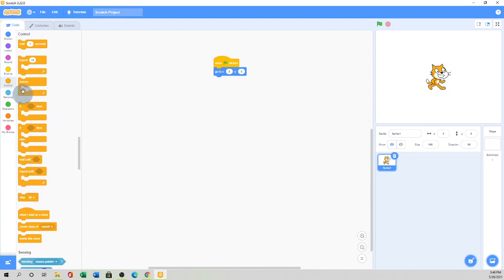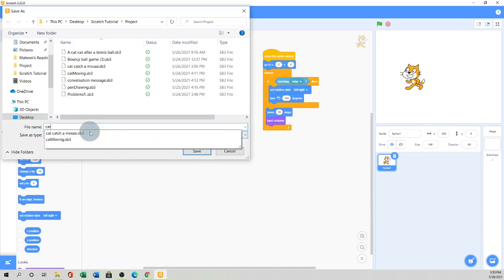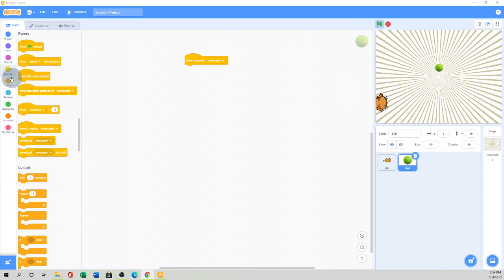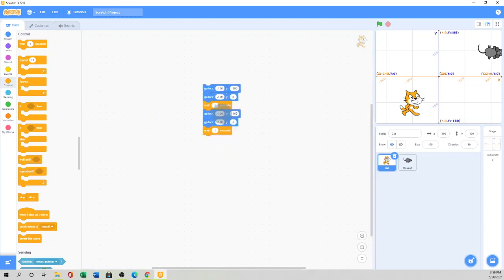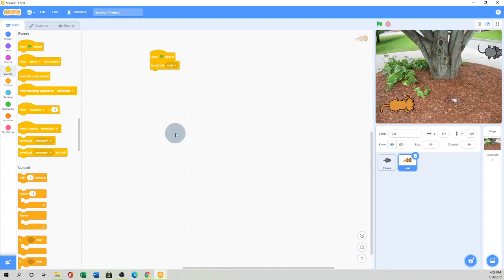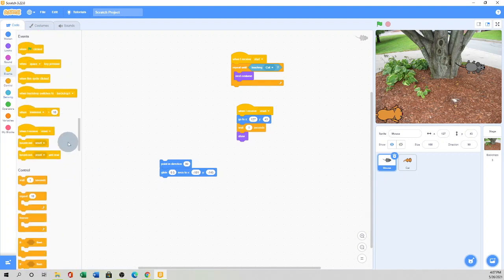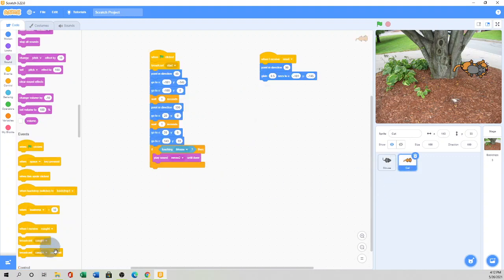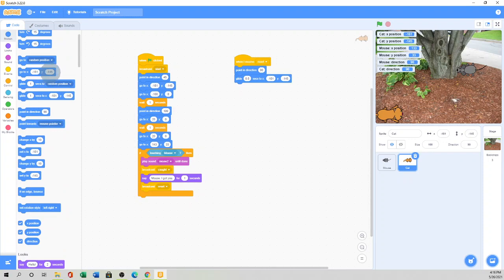Motion Blocks is details with four small project | Learn Scratch 3.22.0 (lecture 6) | SistersLoves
If you want to make games or other animated programs, you will need to use blocks from Motion palette to move sprites around. Furthermore, you'll need to command sprites to move to a particular spot on the Stage or turn in a certain direction. In this tutorial you will find out how.

Motion two types:
1. Absolute Motion
2. Relative Motion.

Timestamps:
00:00 - Intro
07:41 - Cat moving towards mouse pointer
12:34 - A A cat run after a tennis ball
19:11 -  Cat catches a mouse with grid backdrop
23:41 -  A cat catches a mouse

My Project link :
A cat catches a mouse: